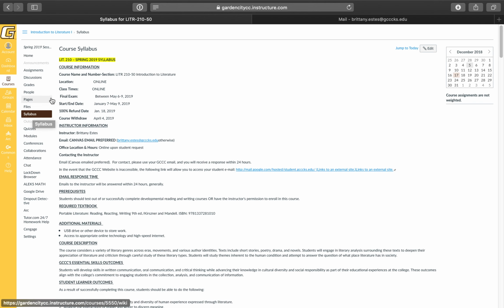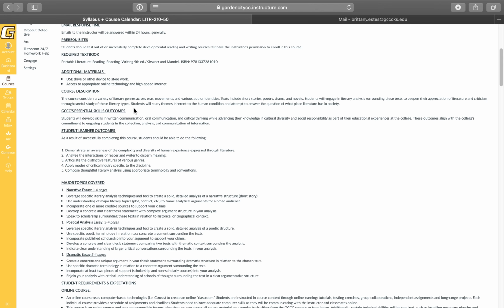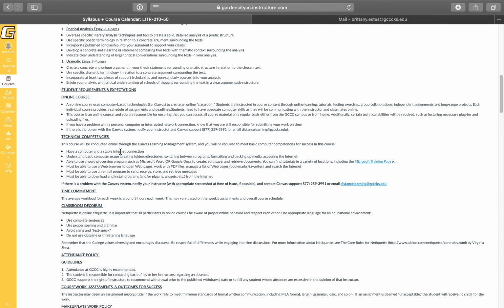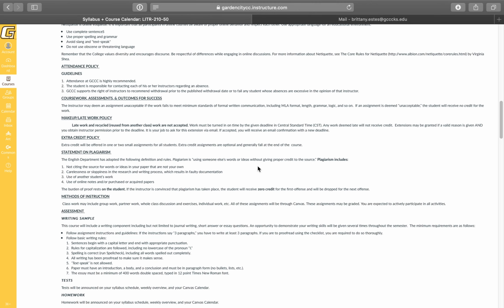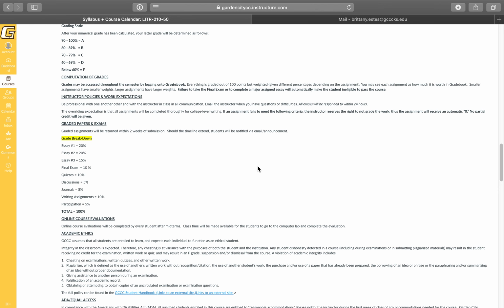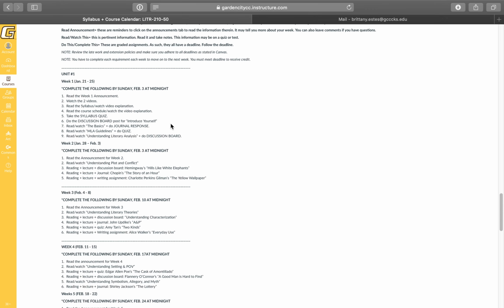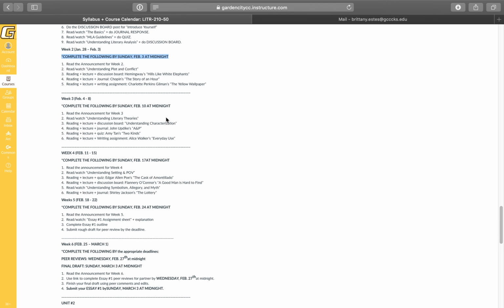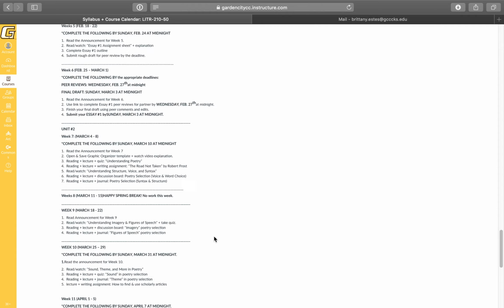Syllabus + Course Calendar Lit 210 Spring 2019